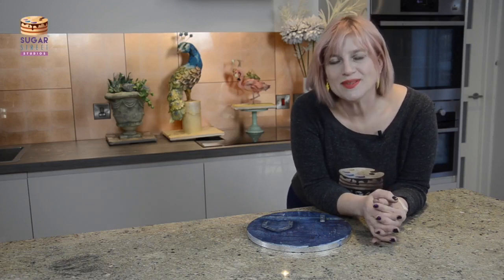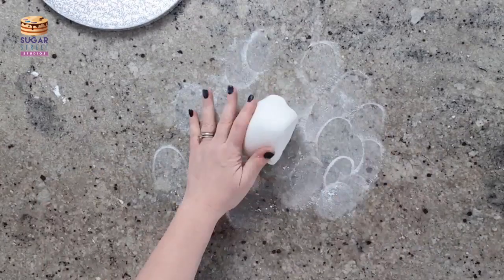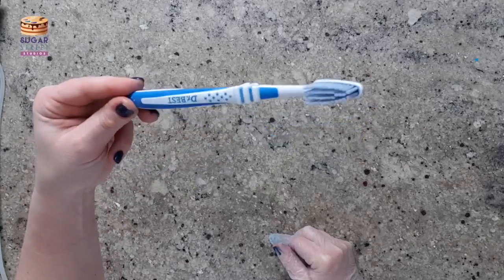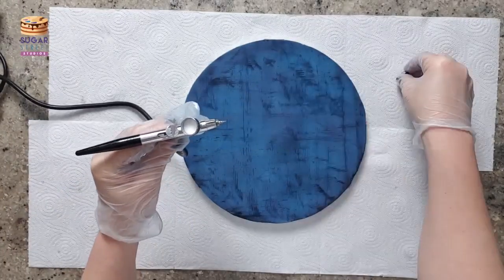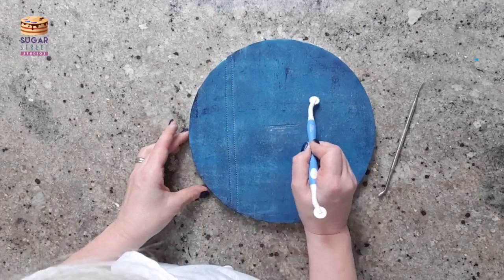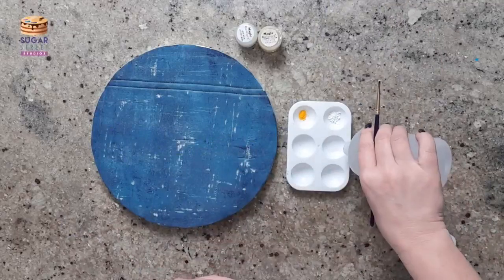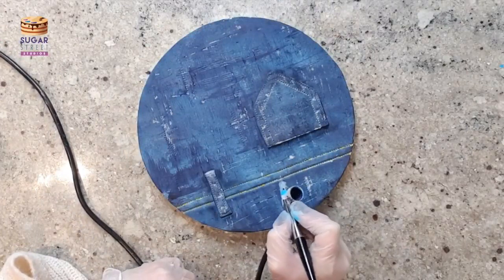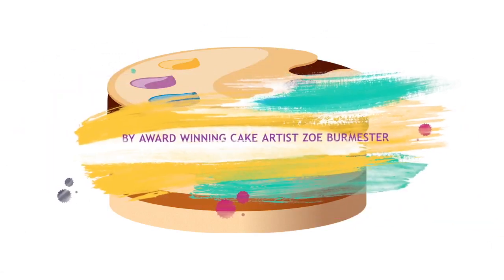Edible Denim! Create a realistic jean effect to decorate your cakes!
Create realistic edible denim! Such a useful effect for so many different cake designs or to decorate your cake board for a cowboy or western theme cake. I show you how to make blue jeans / the classic variety but you could easily take the methods and change up the colours or style of your denim!

This tutorial works with Spectrum Flow airbrush colours which are ethanol based and allow you to layer the colours without them merging into each other, like water based colours do. The effect is relatively quick to achieve and dries instantly too!

For more cake art follow @sugarstreetstudios on...

LINKS TO PRODUCTS USED AT SUGAR STREET STUDIOS

*EDIBLES*

*TOOLS*

MUSIC

Artist: The Pine Valley Cosmonauts
Track: I Want to be a Cowboy's Sweetheart